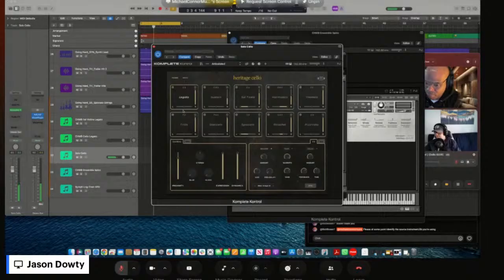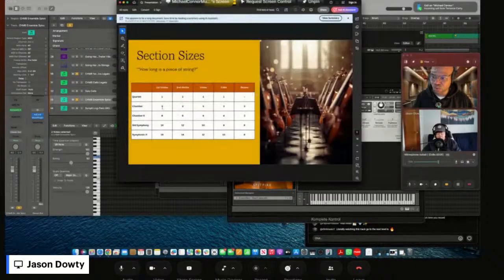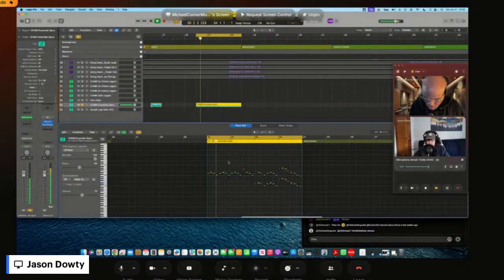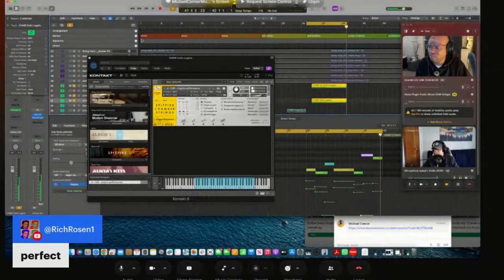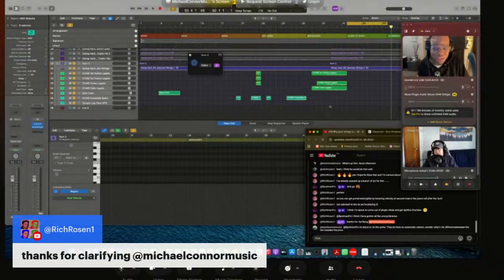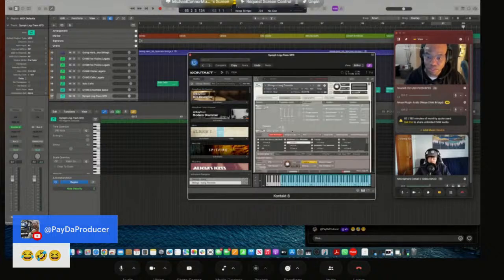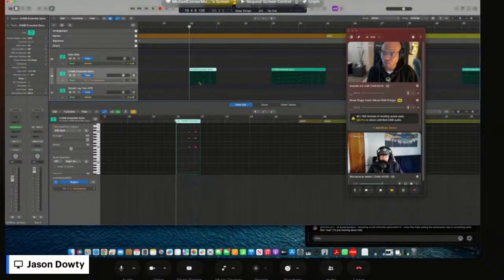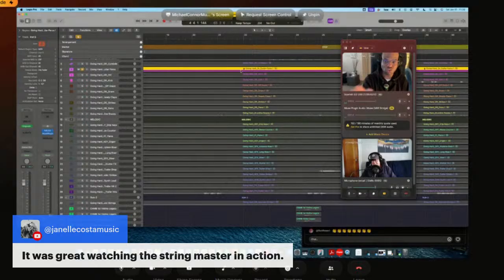Why your strings sound fake (and how to fix it)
🎻 How to Make Digital Strings Sound REAL | Live with Michael Connor

Ever wondered how top composers make sampled strings sound emotional, expressive, and convincingly human?

In this live stream, I’m joined by Michael Connor, a master composer who has spent years refining how to create real-sounding, live-feeling string performances entirely inside a DAW.

Michael breaks down the techniques most producers overlook, including:

How to program strings so they breathe and move like real players

Common mistakes that instantly give away “fake” strings

Workflow habits that turn lifeless MIDI into emotional performances

Practical tips you can apply immediately, no orchestral budget required

If you’re a music producer, composer, or sync creator who wants your strings to sound cinematic, believable, and placement-ready, this is a session you do not want to miss.

👉 Come with questions. Leave with tools you can actually use.